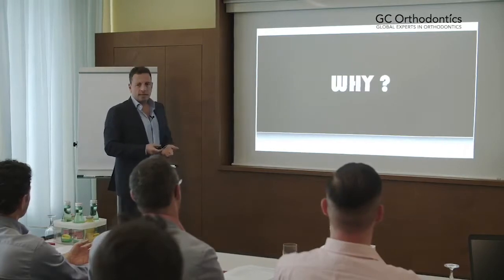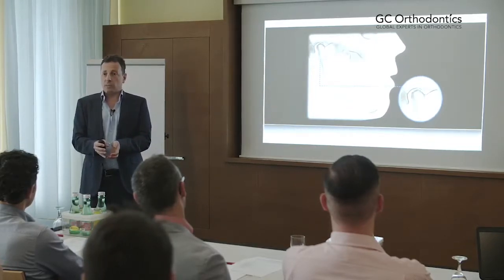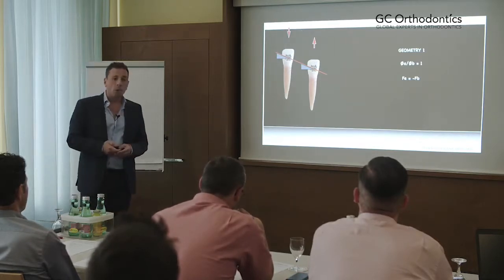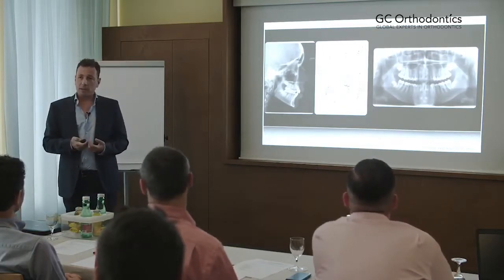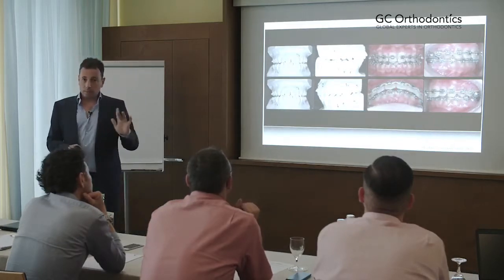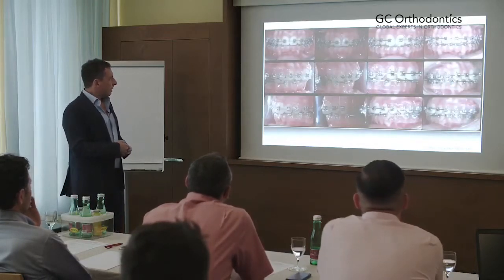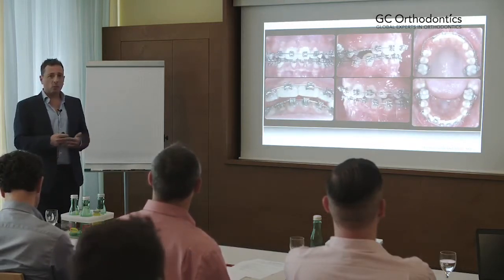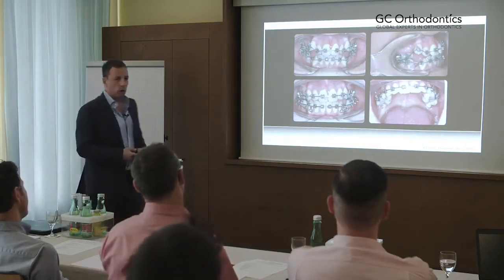ORTHOTEAM corso di ortodonzia dr.Stefano Troiani VERTICAL CONTROL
La filosofia GET GCORTHODONTICS del dr. Stefano Troiani